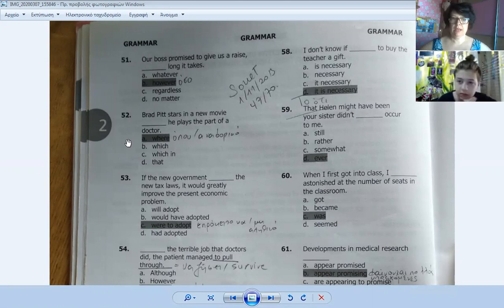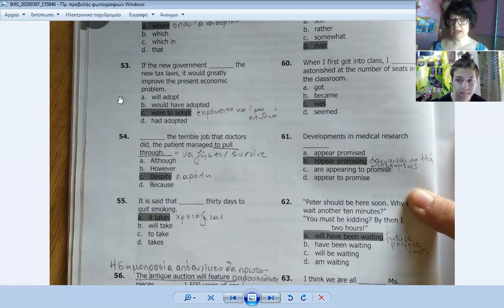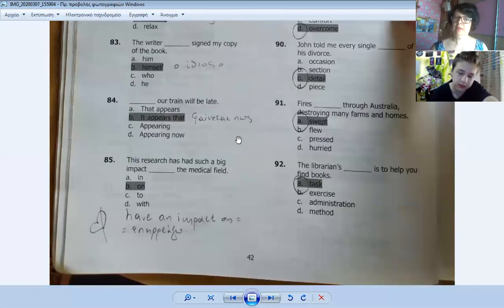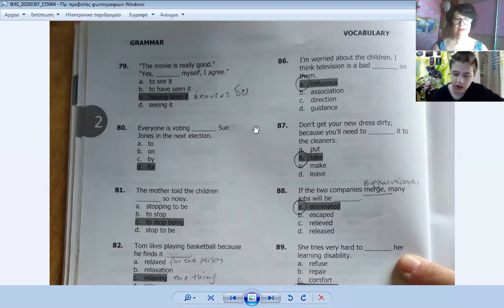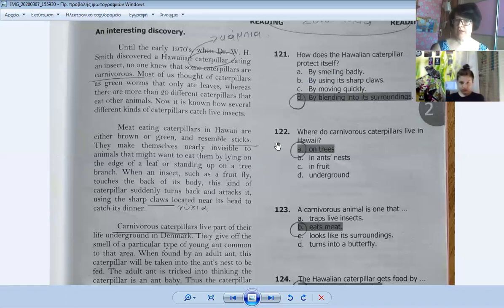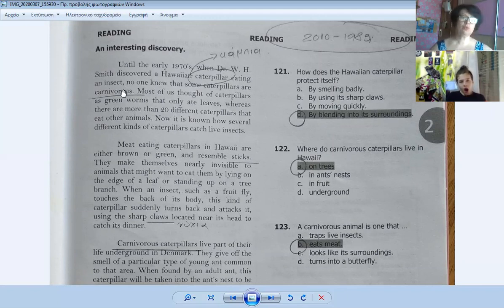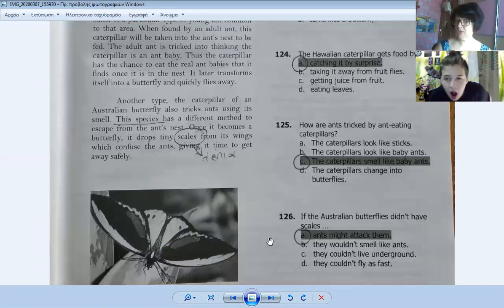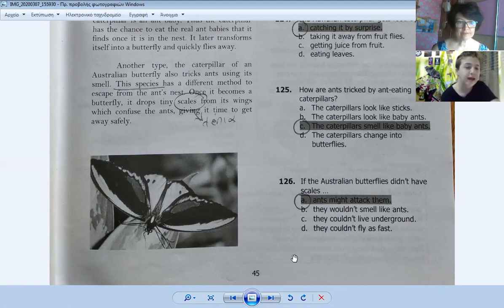PASS YOUR ECCE MICHIGAN EXAM! - live lesson on test 2 (Sylvia Kar's book)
What more can you ask for?
TEST 2: A) grammar
               B) vocabulary
               C) reading
               D) writing
All the above compiled in a one-hour lesson for you!